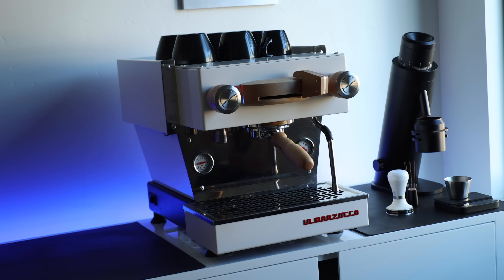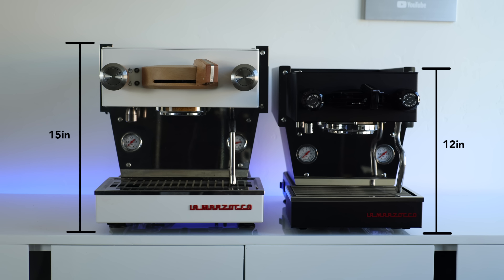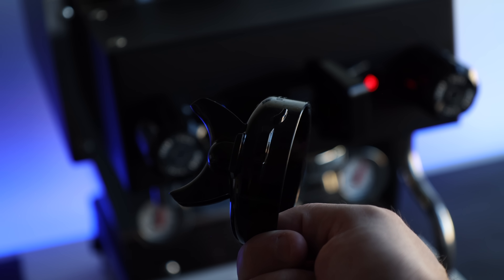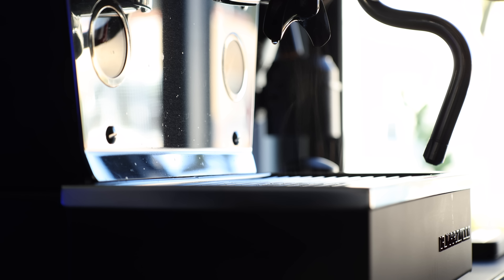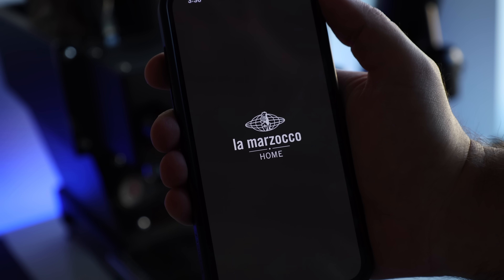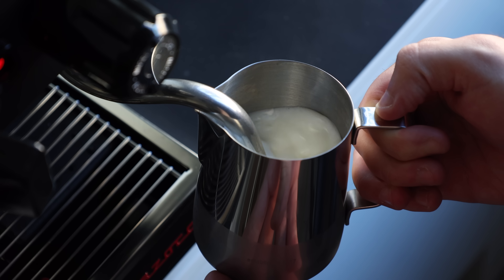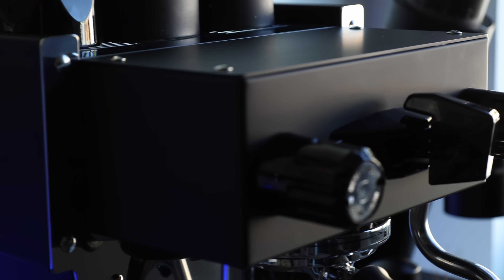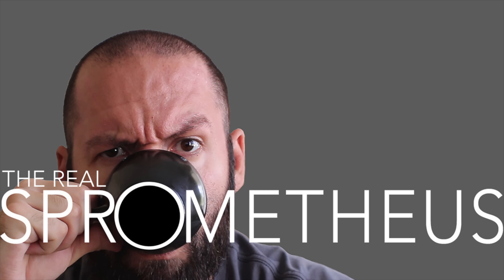LINEA MICRA - La Marzocco Just Killed The Mini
La Marzocco just dropped their brand new home espresso machine the Linea Micra. This espresso maker has essentially the exact same features and even looks suspiciously like the original Linea Mini. So the question is, what sets these two espresso machines apart that makes up their $2,000 price gap?

↓CHAPTERS↓
[0:00] INTRO
[1:27] LINEA MICRA & THE MINI
[3:31] PERFORMANCE OVERVIEW
[4:19] QUIRKS & DOWNSIDES
[5:02] FINAL THOUGHTS